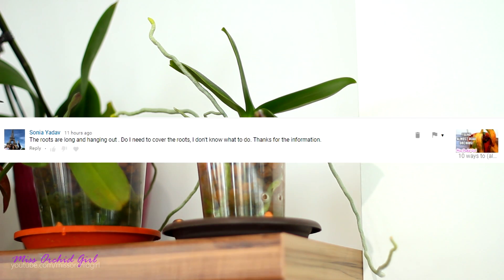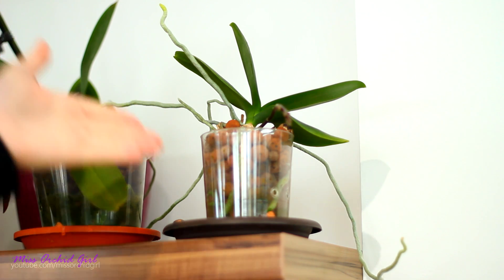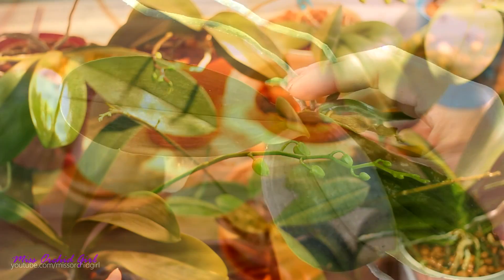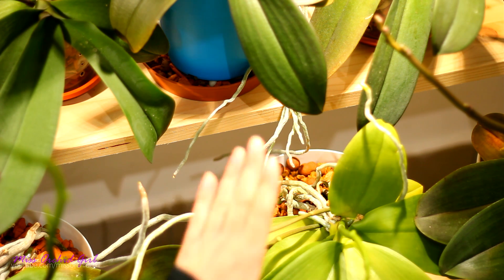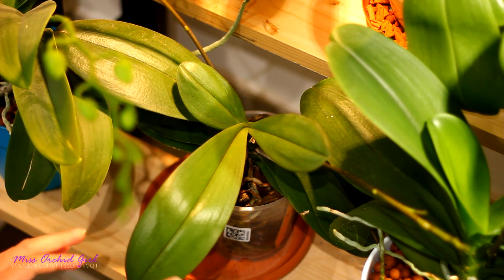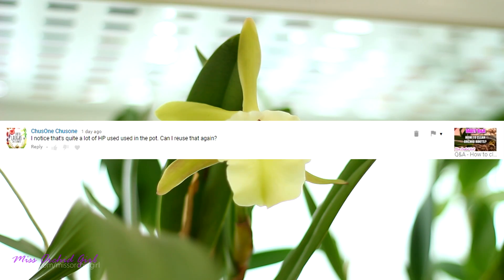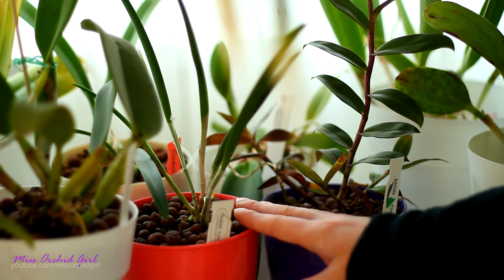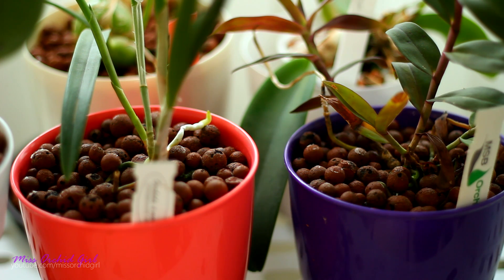Orchid Q&A #9 | Aerial aerial roots, reusing hydrogen peroxide, moss on LECA & more!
Today we answer to a few more questions sent in by you in the comment section of my videos!

Aerial roots are a very normal occurrence with epiphytic Orchids. Phalaenopsis are the most unruly when it comes to roots growing everywhere. I cannot recommend cutting them or putting them in the pot. These roots don't need as much water, they are used to low humidity.

Hydrogen peroxide is used due to its reaction with organics. Once the initial reaction is done, only water and oxygen are left, so reusing it is not ideal. It will become weaker and weaker by the minute.

Falling leaves are not a good thing depending on the orchid genus and the number of fallen leaves.

✿ Want to send me something? Here's my address!